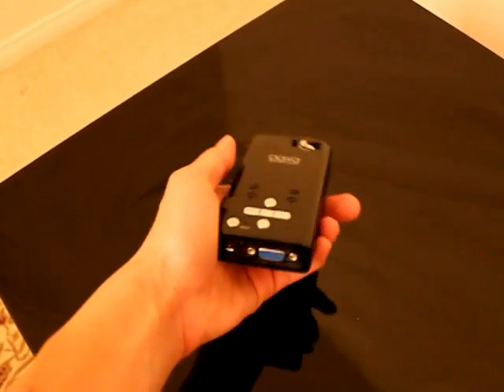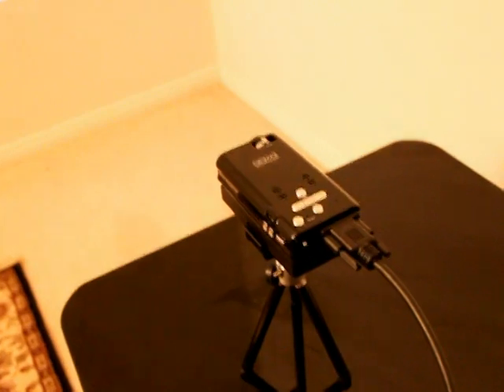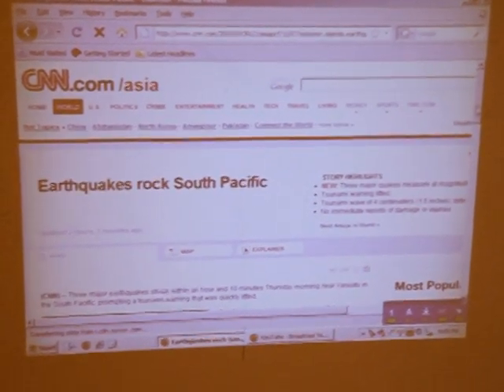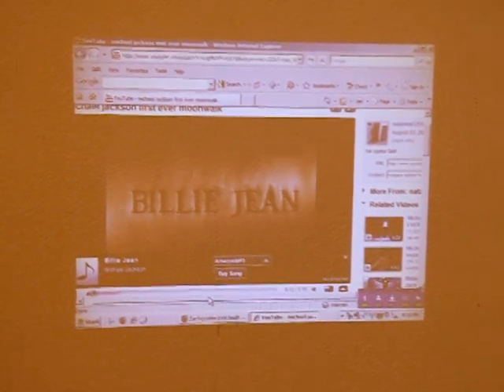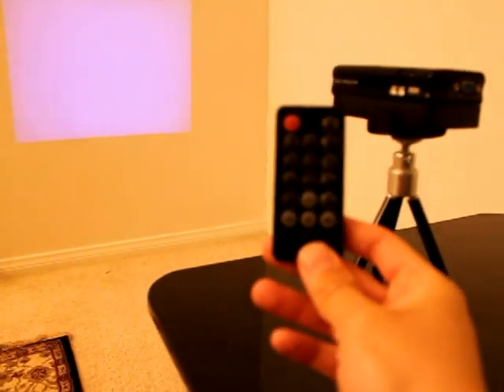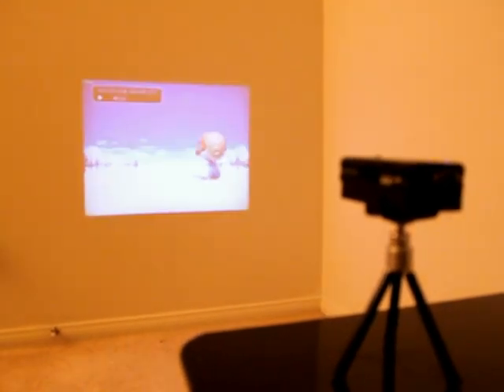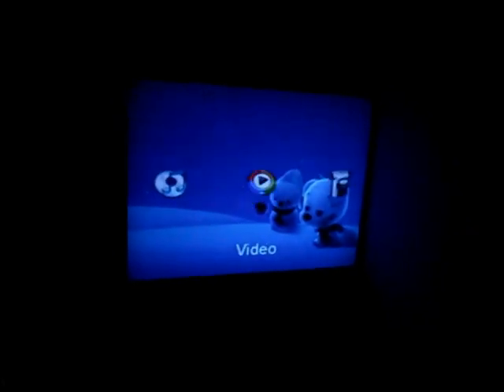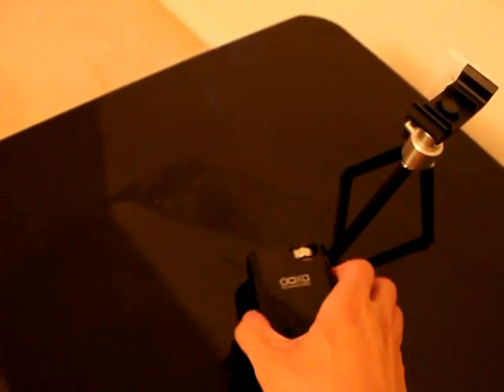AAXA P2 Pico Projector reviewed 800x600 33 lumens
We reviewed the AAXA P2 pico projector.  It's a 33 lumen 800x600 battery powered projector that is great for presentations, movie watching, gaming etc.  Very nice to have a portable projector with remote control, etc.  Sorry about the video camera, the focus is slightly off, I'll take some pictures of the images and post it up later